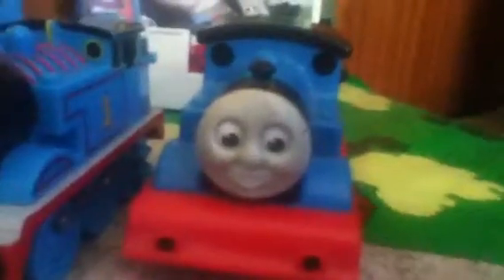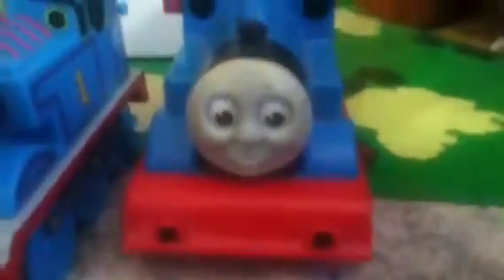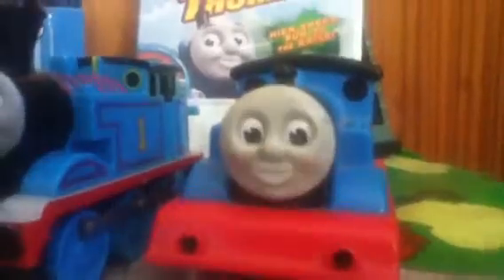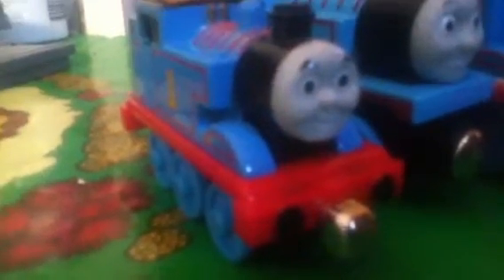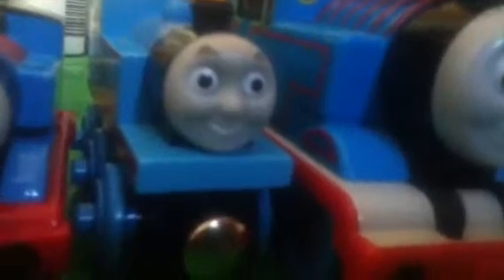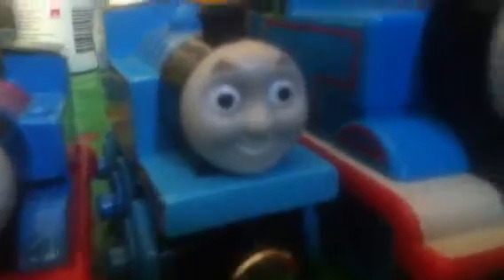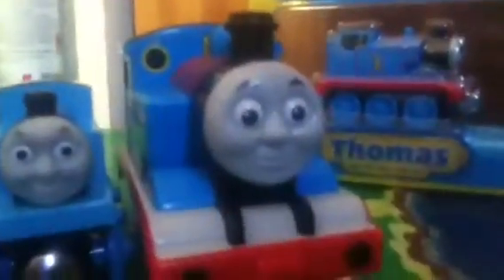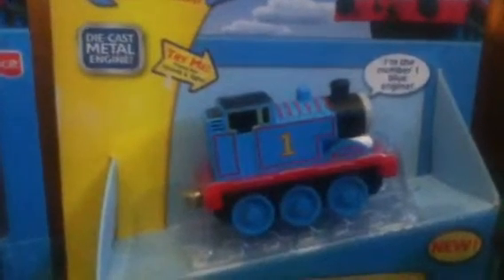Thomas update #9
Number 9